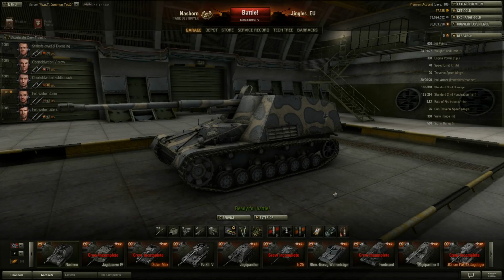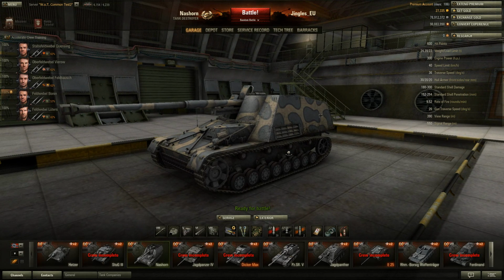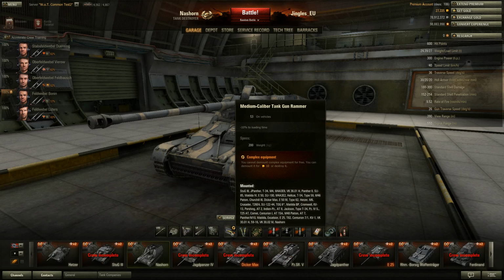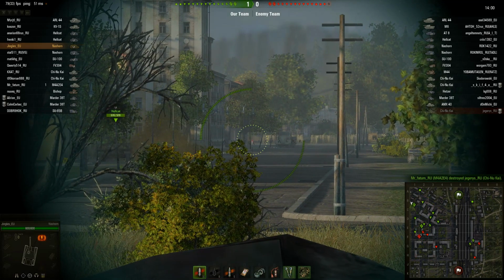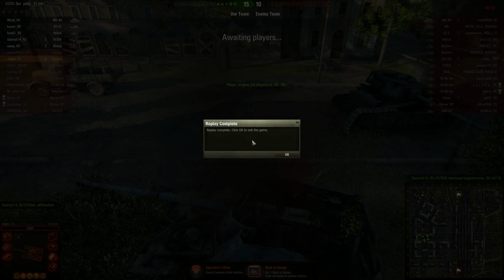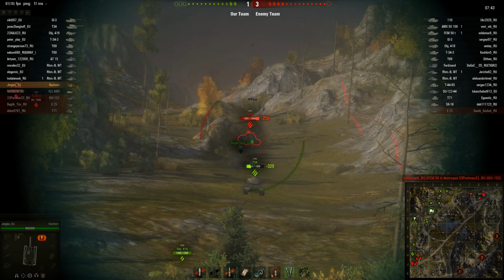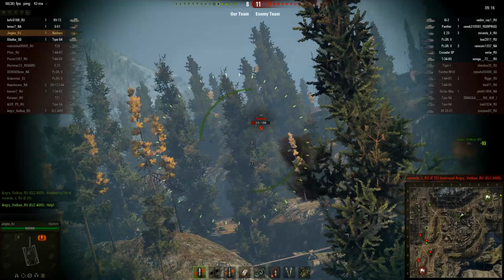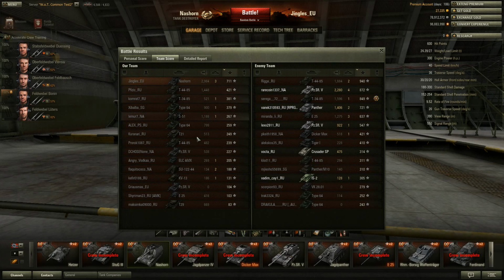World of Tanks - Patch 8.9 Test Server - The Nashorn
Test server's back up, where did I put my Nashorn?